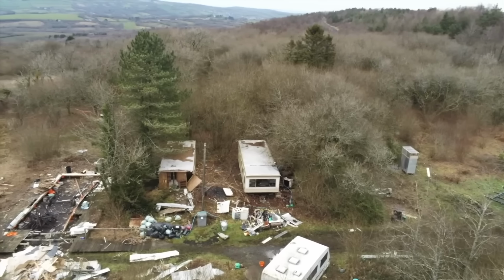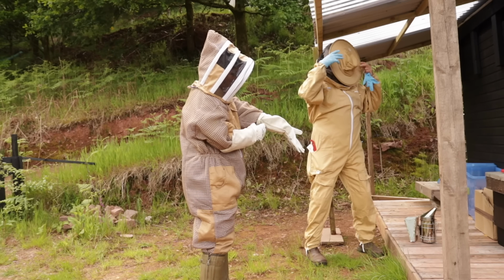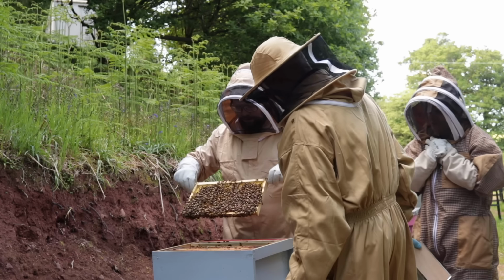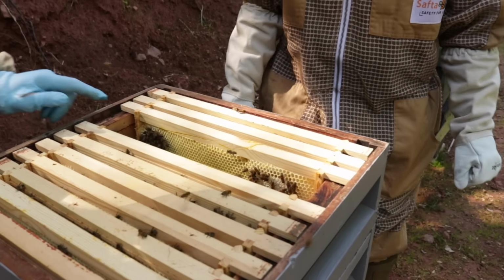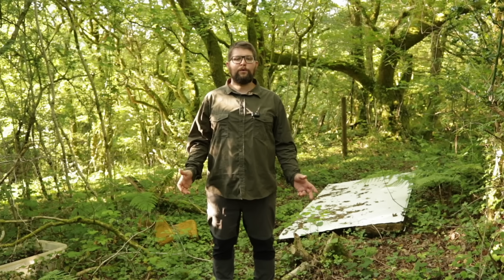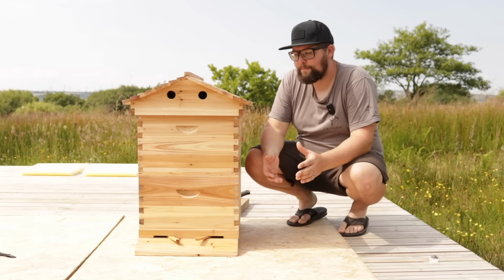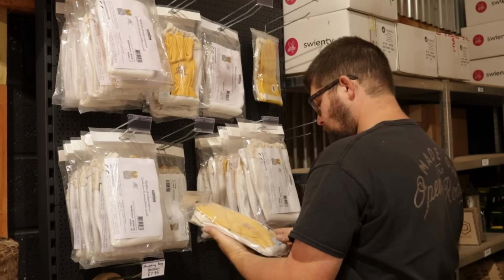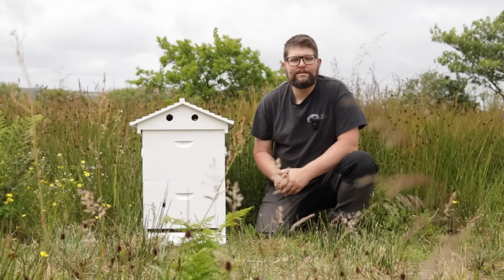Facing our fears…Living OFF-GRID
Mentioned in this video:

We did our beekeeping course with Roger from the Brecon Beecombs

We bought our nuke of bees, bee suit, smoker and hive paint you can also watch their YouTube channel

Emilie: @Lovaine_James
Jon: @JonJamesPhoto

Filmed on:
Canon 80d & GoPro Hero 10